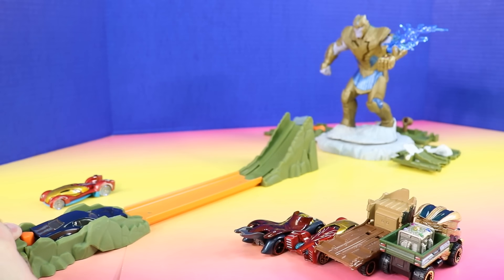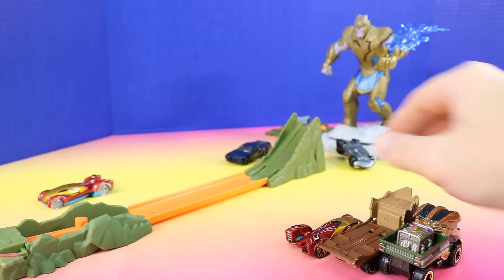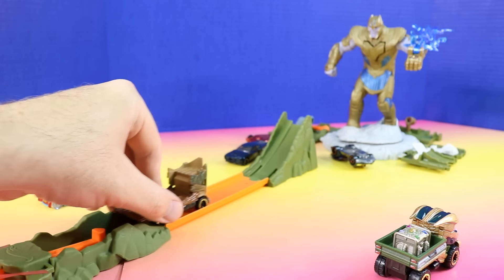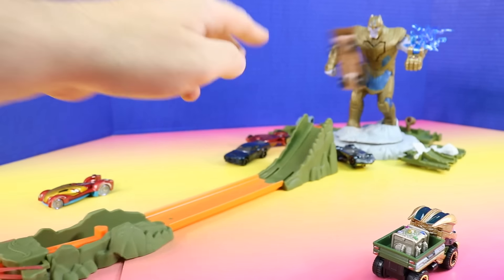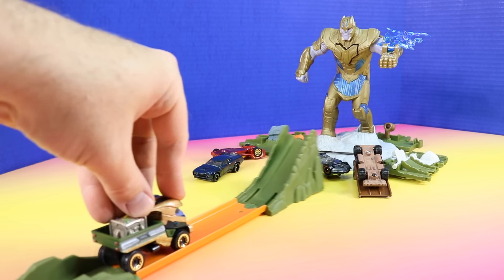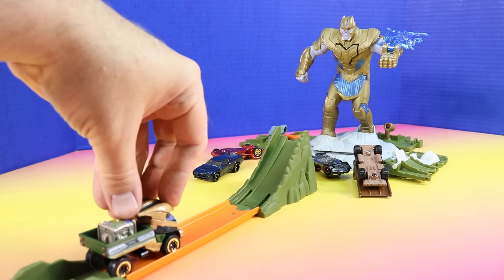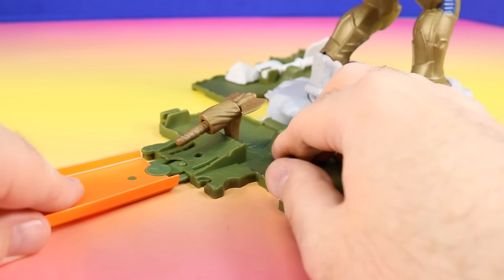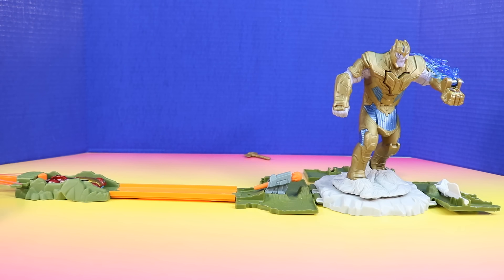Ironman car and Spiderman car battle Thor | Superhero toys